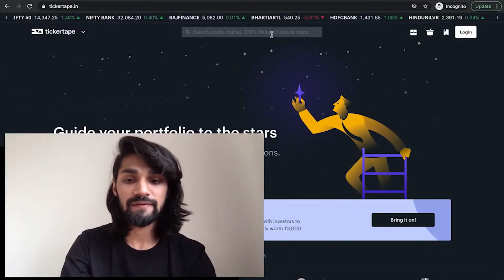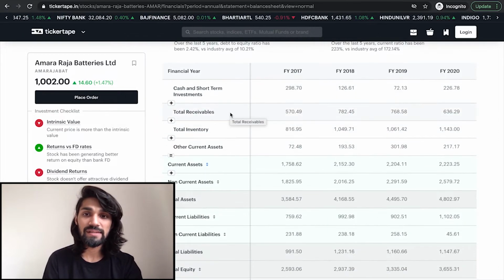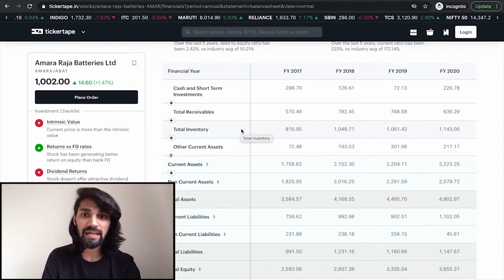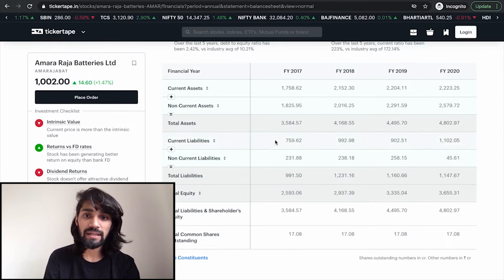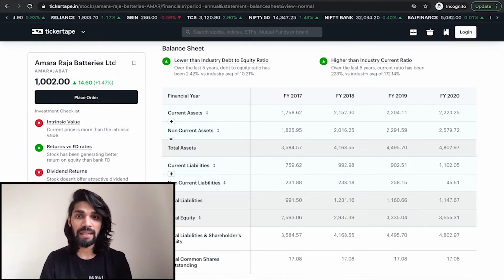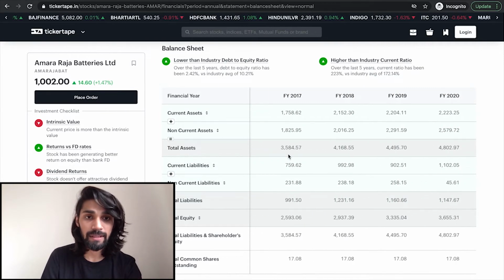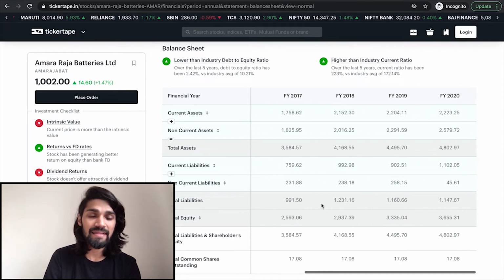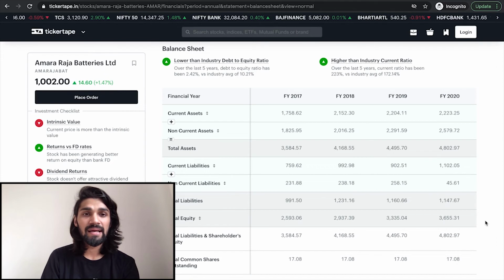MAKING MONEY 101 | MODULE 3 | EPISODE 4 | BALANCE SHEET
Fundamental Analysis: Learn how to analyze a balance sheet